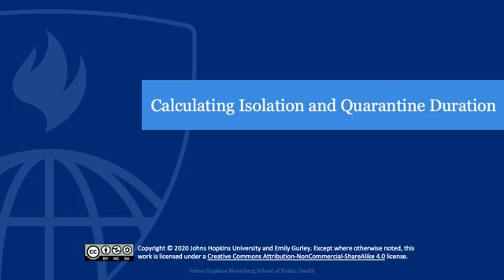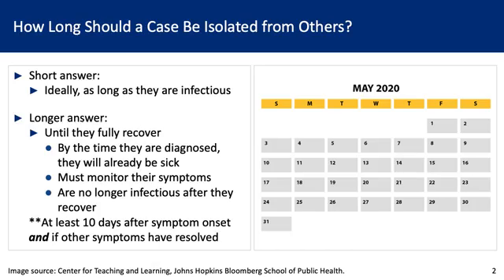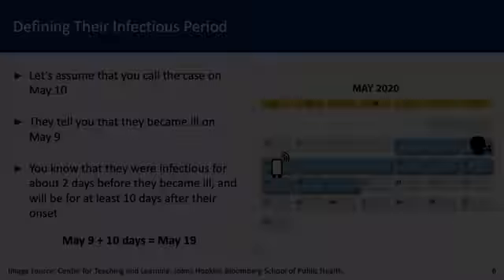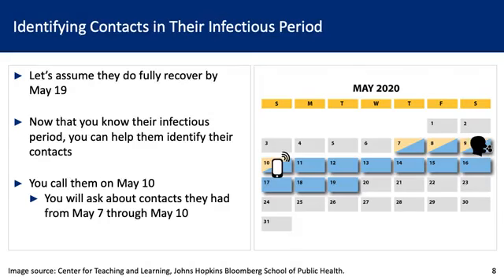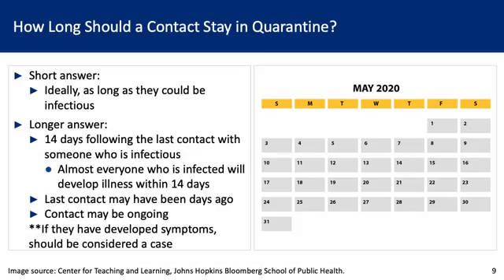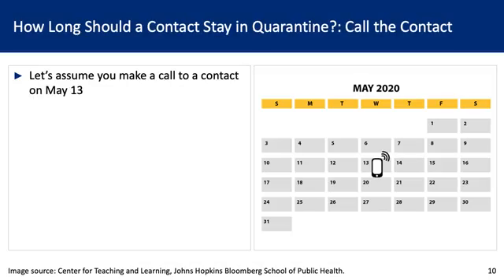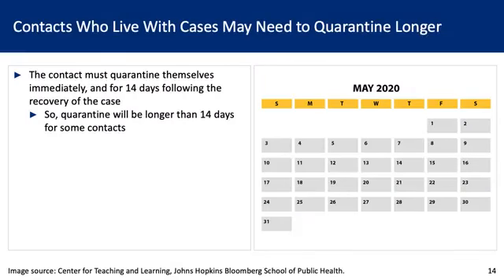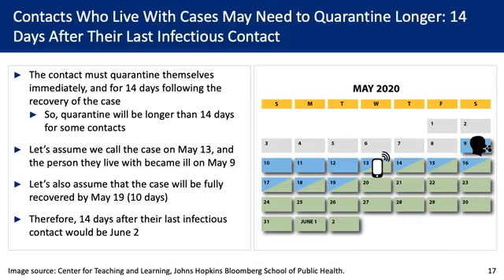How does isolation and quarantine duration is calculated (Covid-19)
CDC Guidance and the COVID-19 Isolation and Quarantine Calculator

In August 2020, The Center for Disease and Control (CDC) updated their guidance about when someone can end their isolation. The following changes have been made to the guidance with regards to the duration that a person should be fever-free before they may leave isolation:

Prior guidance: An infected person must isolate for at least 10 days after onset of symptoms, and may be released from isolation if their symptoms have improved AND they have had no fever, without the use of medicines, for at least 3 days. New guidance: An infected person must isolate for at least 10 days after onset of symptoms, and may be released from isolation if their symptoms have improved AND they have had no fever, without the use of medicines for at least 24 hours.

Please note that the COVID-19 Isolation and Quarantine Calculator is not yet fully updated to reflect this change, but this is in process. However, keep this updated CDC guidance in mind.